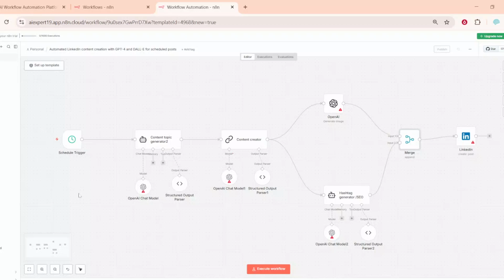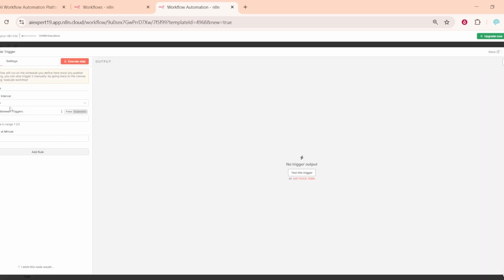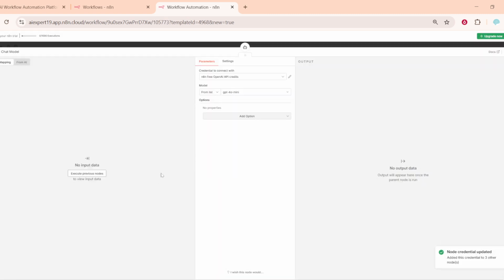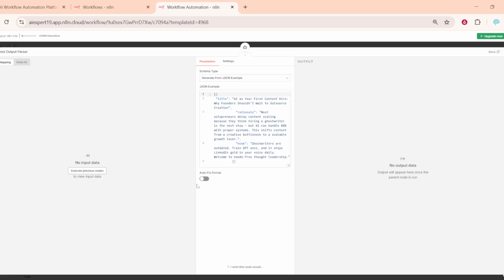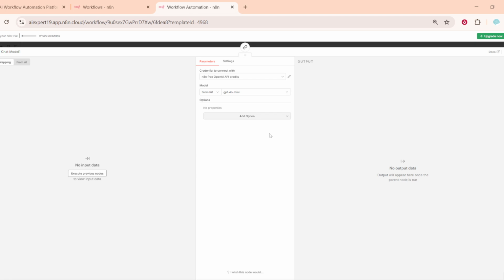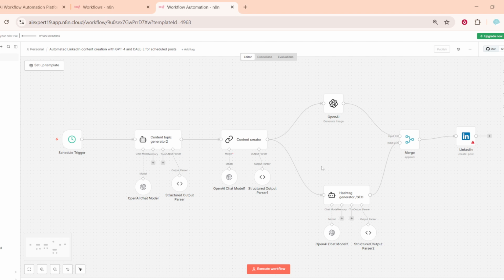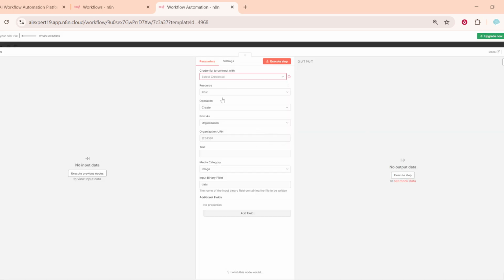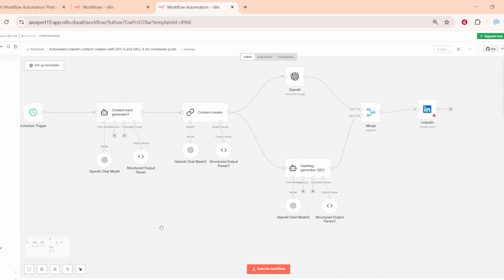How To Build A Fully Automated AI LinkedIn Content Machine In n8n (Full Guide 2026)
In this video, we discuss how to revolutionize your personal brand using LinkedIn automation and n8n workflow techniques. We explore AI content creation and social media automation to ensure your LinkedIn marketing remains consistent and effective without manual effort.

00:00 Building an Automated LinkedIn Content Machine in n8n
00:15 Schedule Trigger
00:37 Content Topic Generator (GPT-4o mini)
01:11 Content Creator (LLM Chain)
01:44 Open AI Image Node
02:09 SEO Agent (Hashtag Generator)
02:28 Merge Node
02:41 LinkedIn Node (Auto-Publish)
02:57 Summary of the Workflow